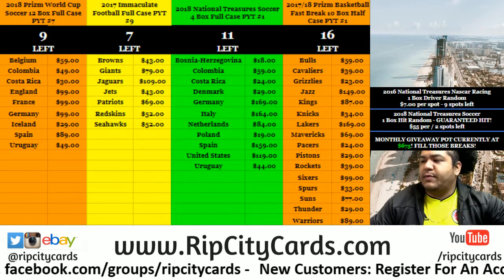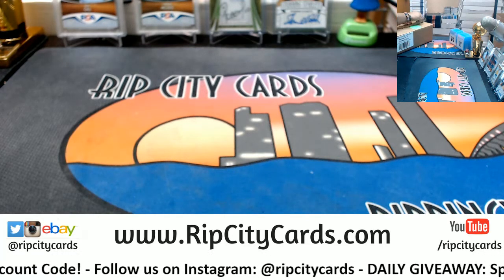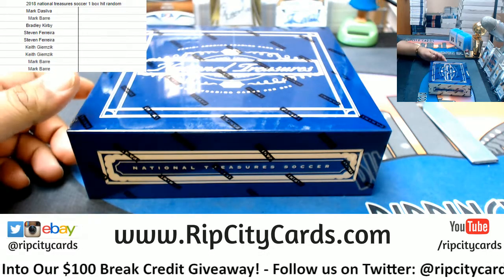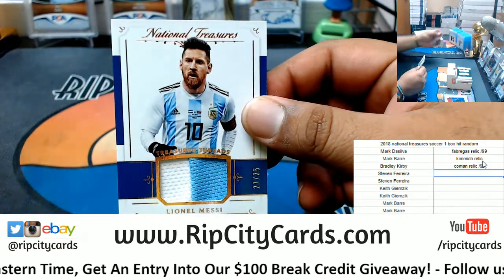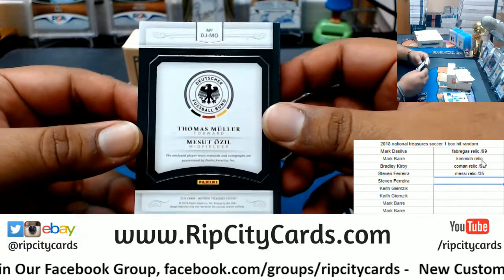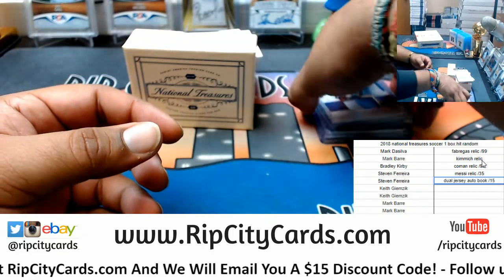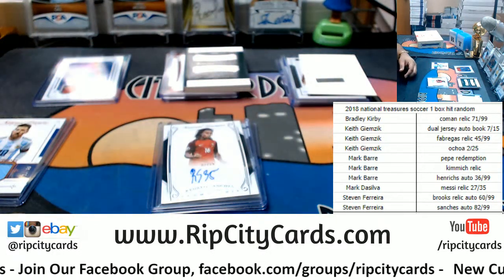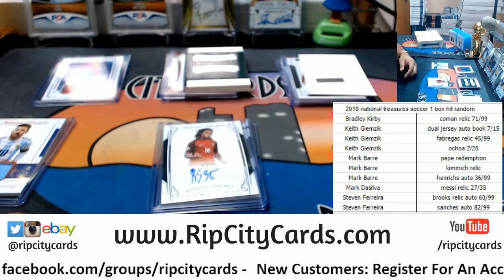2018 National Treasures Soccer 1 Box Hit Random RCC 06242018